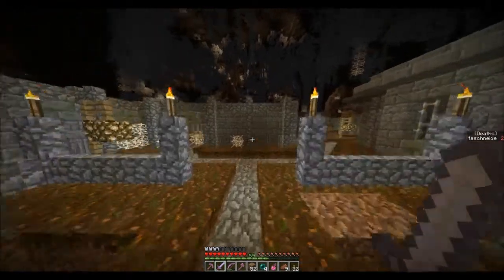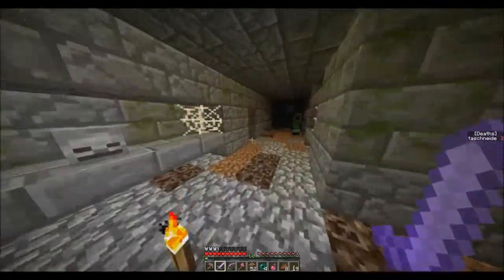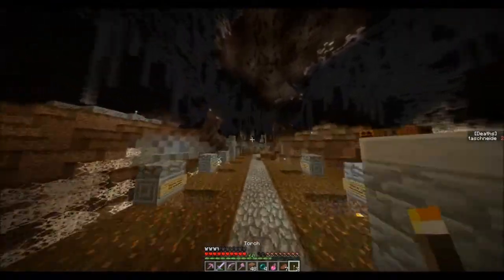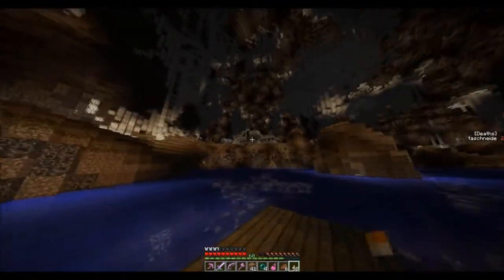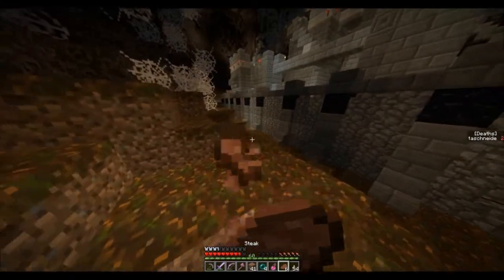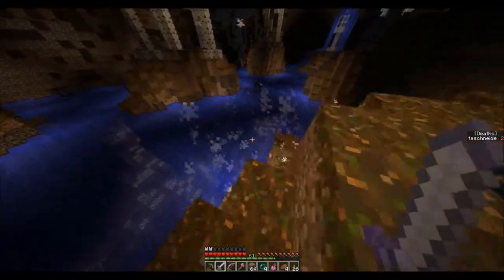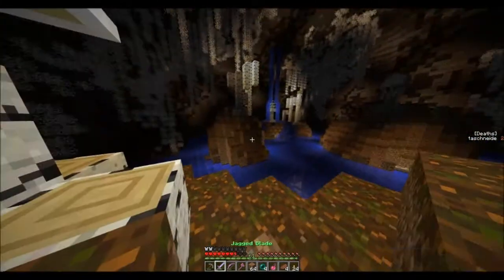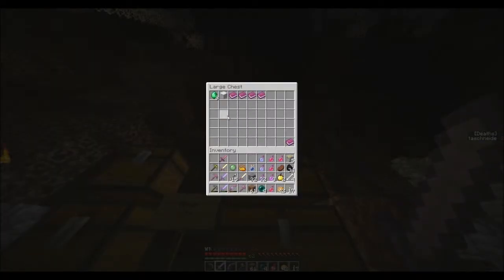Ragecraft II: Insomnia: Episode 7 - I Hate Skeletons (Awkward Potion, Emeralds #7-8)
Part one of a two-part episode.

I begin by exploring the last unexplored bits of the "mausoleum", and then move on across the lake, finding ghasts, skeletons in water, and an awkward potion.